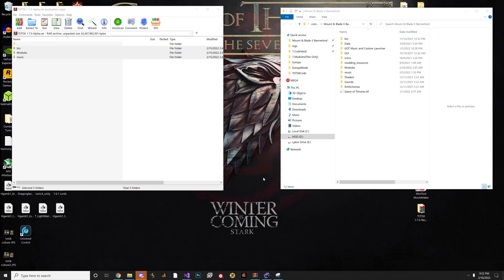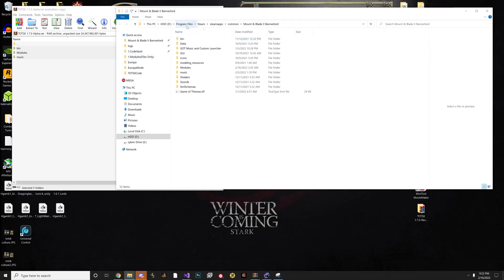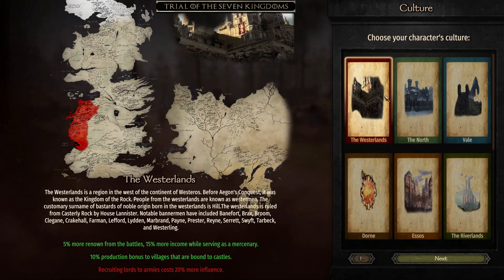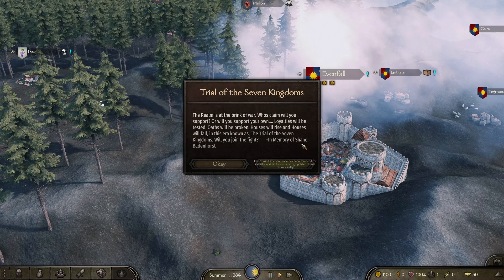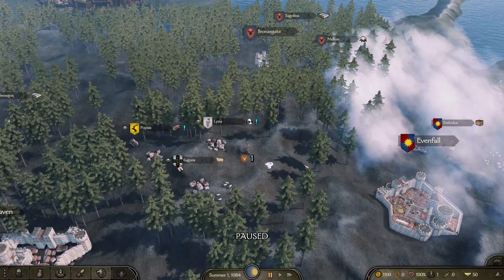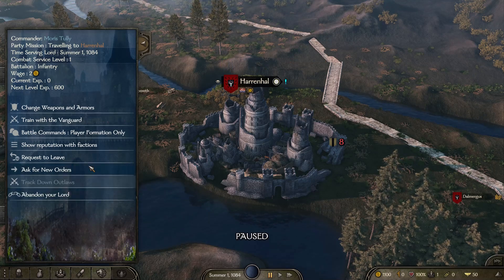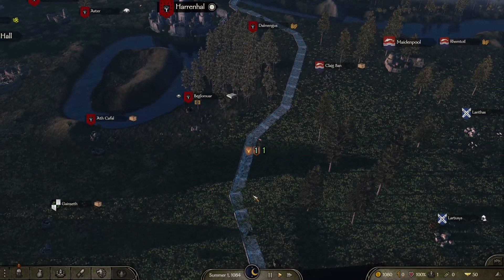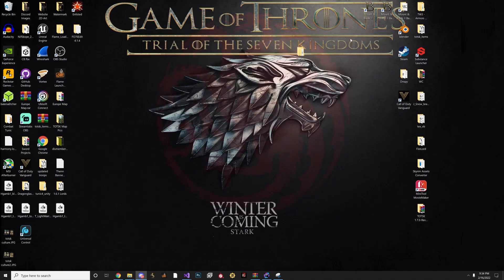TOTSK 1.7.0 Alpha Installation Guide and New Features